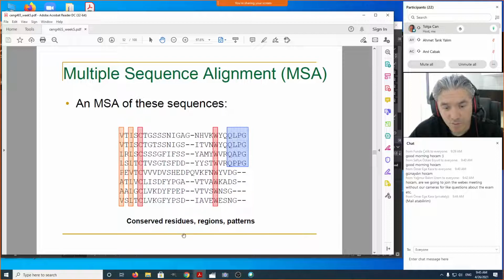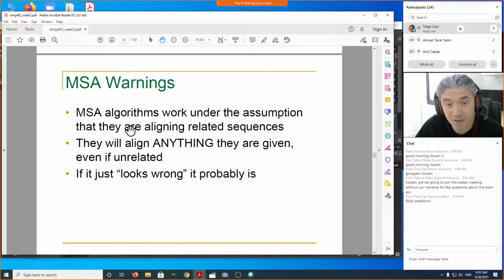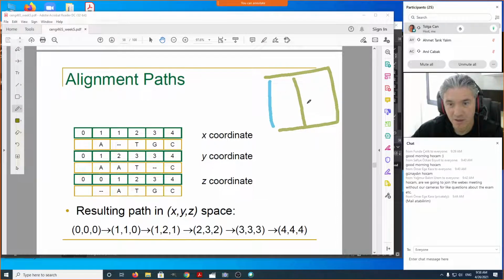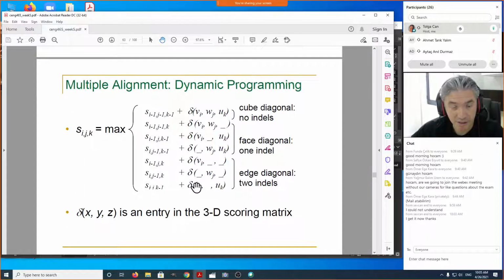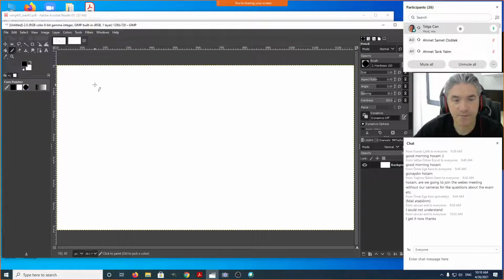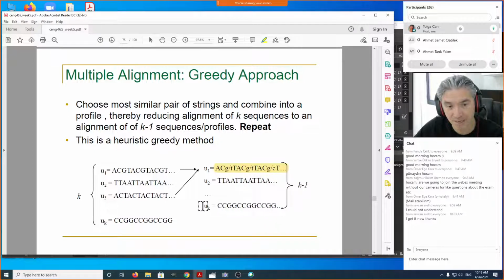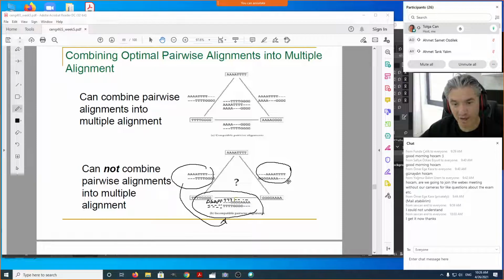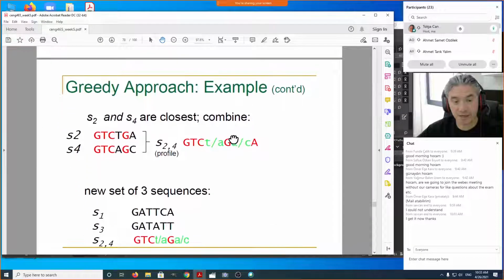CENG 465 - Intro to Bioinformatics - Multiple Sequence Alignment #2